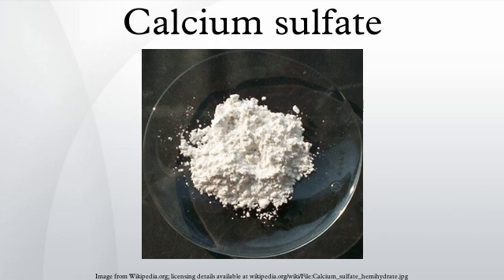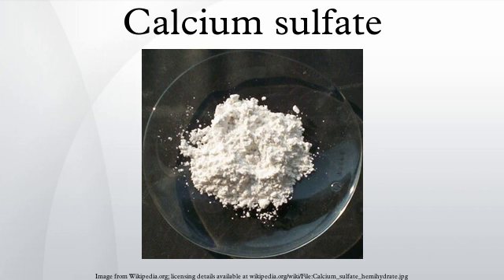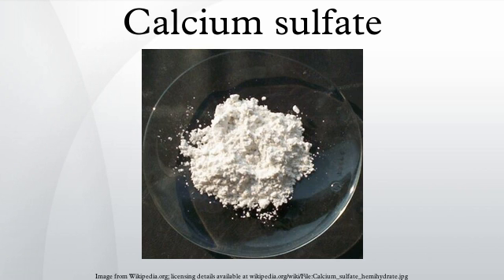Calcium sulfate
Calcium sulfate (or calcium sulphate) is a common laboratory and industrial chemical. In the form of γ-anhydrite (the nearly anhydrous form), it is used as a desiccant. It is also used as a coagulant in products like tofu. In the natural state, unrefined calcium sulfate is a translucent, crystalline white rock. When sold as a color-indicating variant under the name Drierite, it appears blue or pink due to impregnation with Cobalt(II) chloride, which functions as a moisture indicator. The hemihydrate (CaSO4·~0.5H2O) is better known as plaster of Paris, while the dihydrate (CaSO4·2H2O) occurs naturally as gypsum. The anhydrous form occurs naturally as β-anhydrite. Depending on the method of calcination of calcium sulfate dihydrate, specific hemihydrates are sometimes distinguished: alpha-hemihydrate and beta-hemihydrate. They appear to differ only in crystal shape. Alpha-hemihydrate crystals are more prismatic than beta-hemihydrate crystals and, when mixed with water, form a much stronger and harder superstructure.